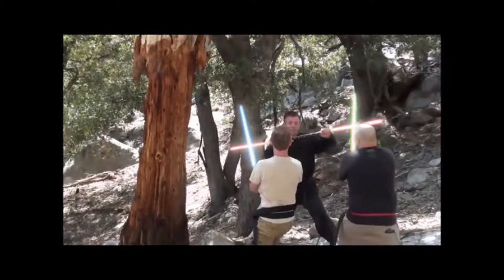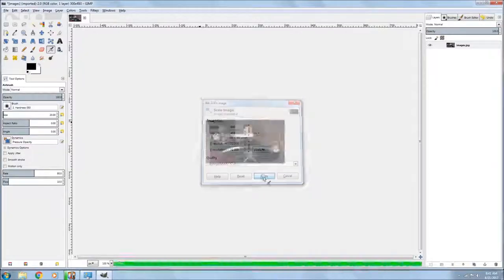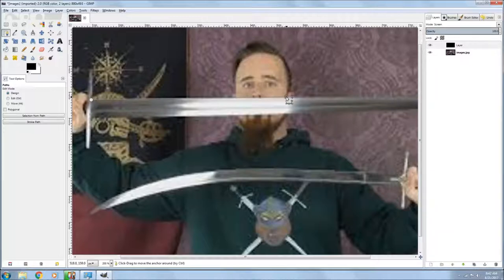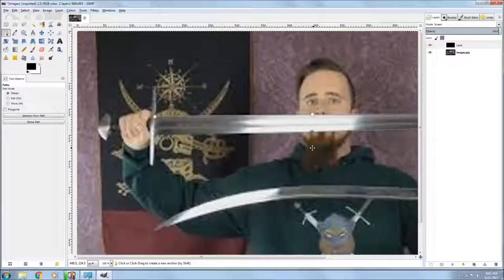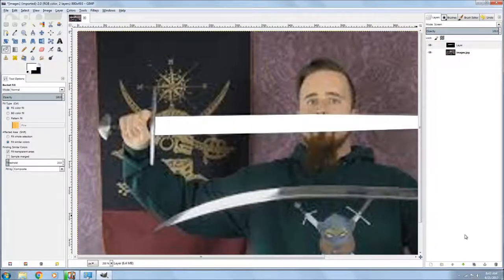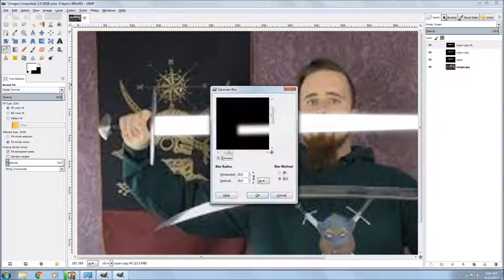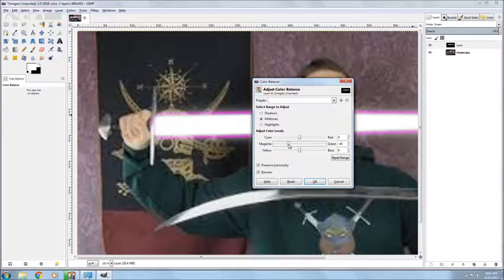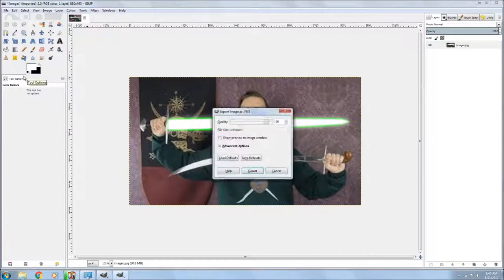How to make a lightsaber in GIMP.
quick tut on how to make a lightsaber in GIMP